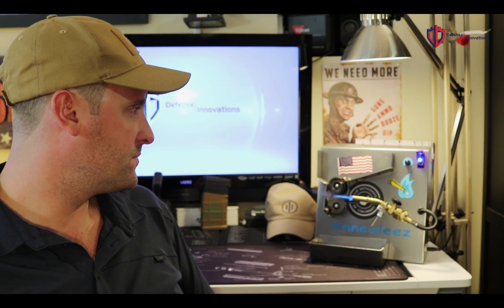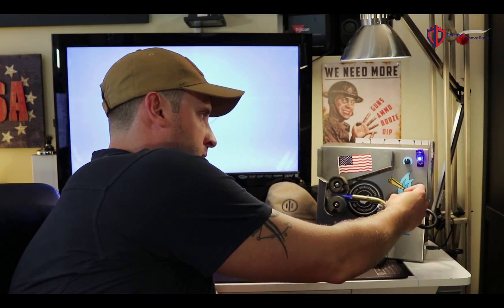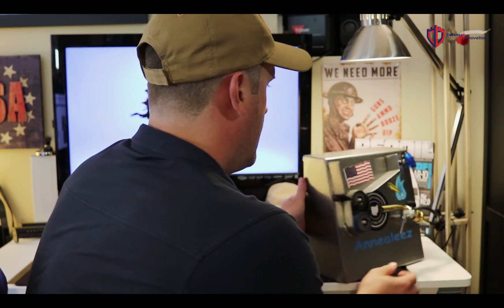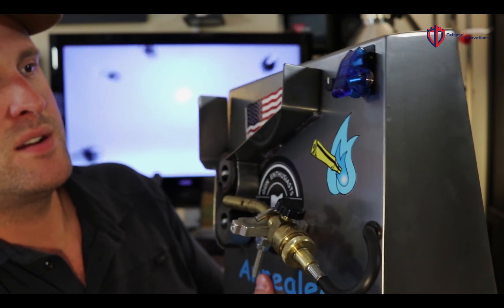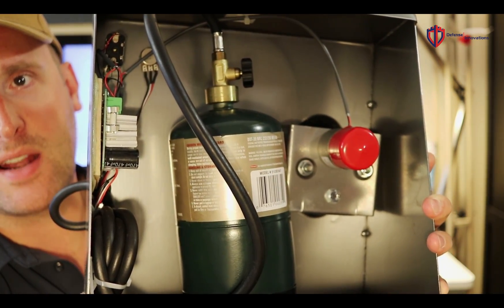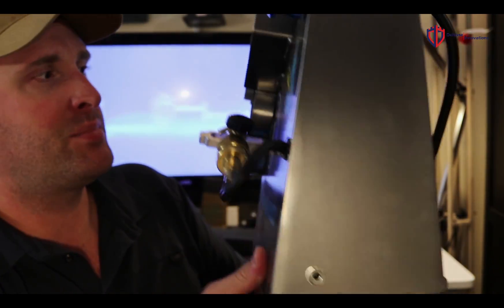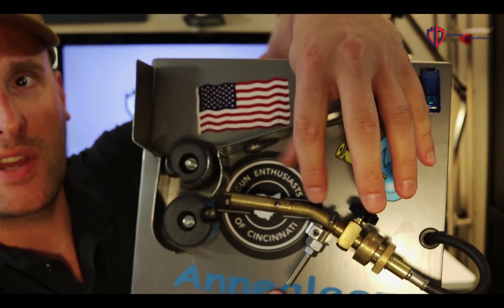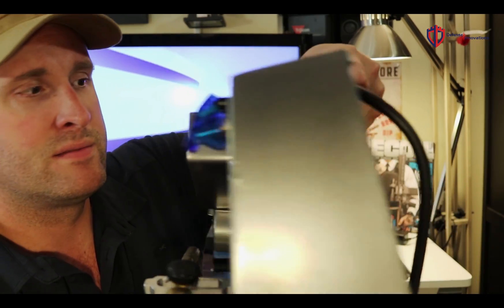The "Annealeez" Rifle Brass Annealing / Reloading tool.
Fantastic rifle brass annealing platform. The "annealeez" by Jeff Buck. Very impressed and happy with our new tool for reloading!

**Music Credit**